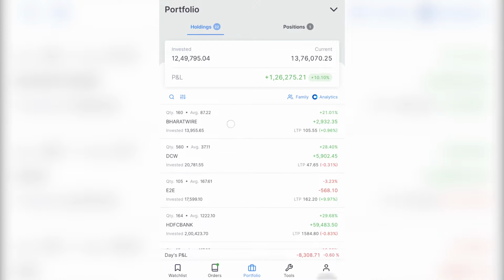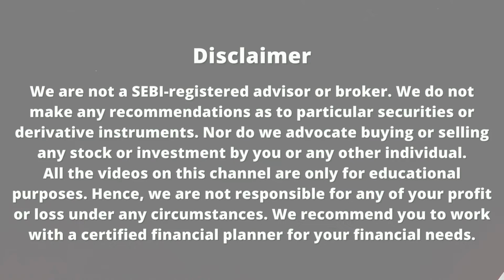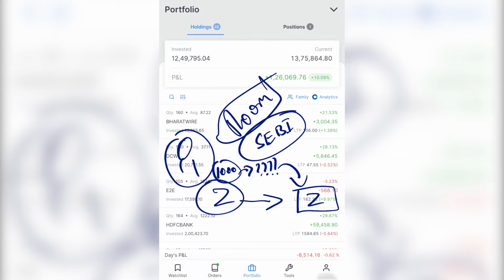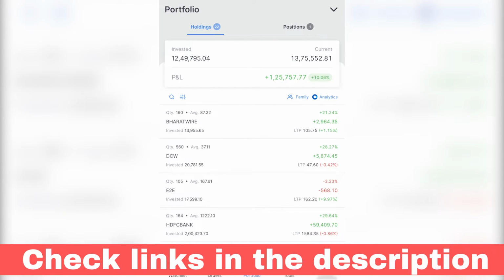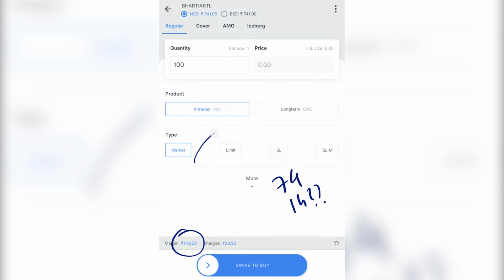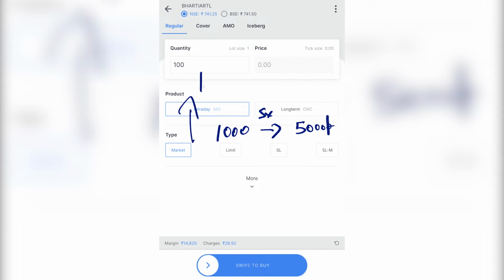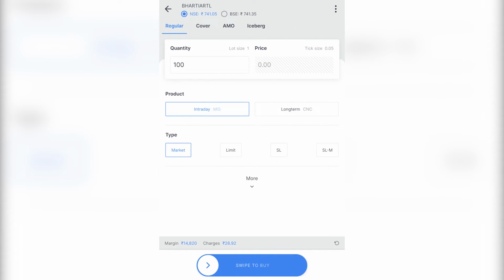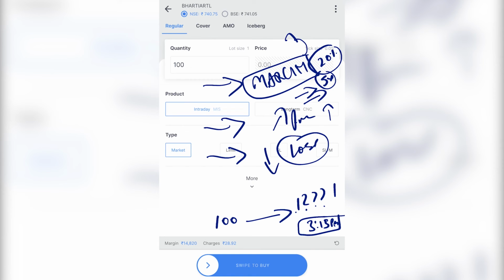What is Leverage & Margin in Intraday Trading - Margin in Zerodha Explained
If you are interested in intraday trading but confused about the terms leverage and margin this video if for you. In this video, I will explain what leverage and margin mean in intraday trading, and how you can use them to your advantage.
Leverage is the amount of money you can borrow from your broker to trade with. With leverage, you can trade with a larger amount of capital than you actually have in your account. However, it's important to understand that leverage increases both your potential profits and losses.
Margin, on the other hand, is the amount of money you need to keep in your trading account to be able to take positions in the market. The margin requirement varies depending on the security you are trading and the broker you are using.
In this video, I will explain the terms leverage and margin in detail.